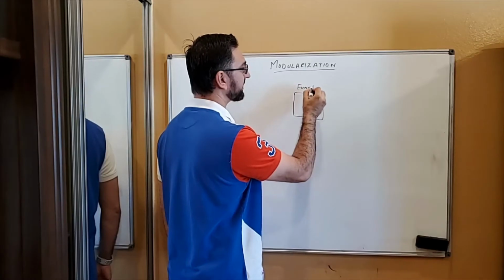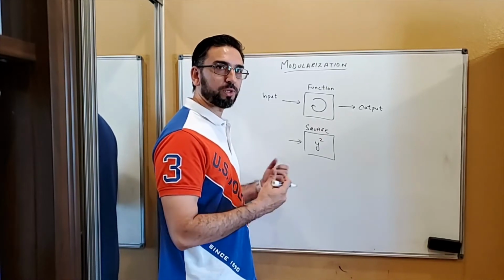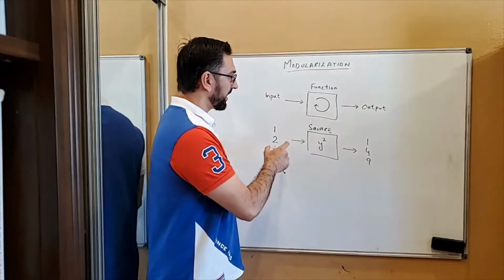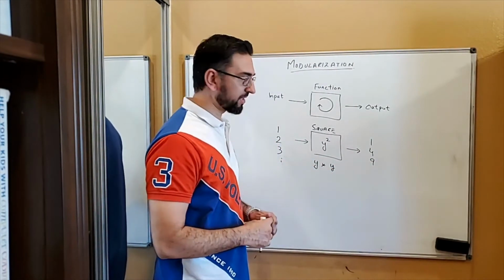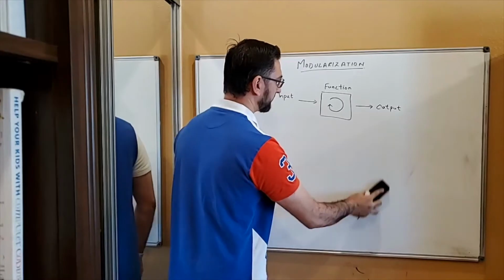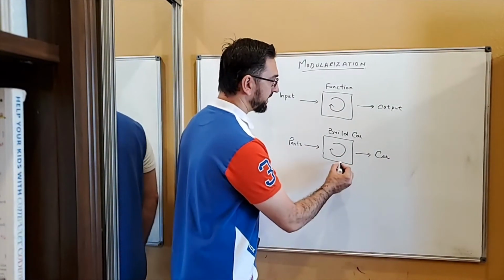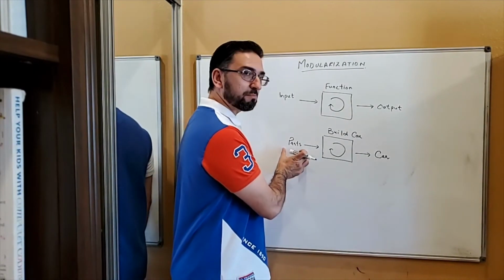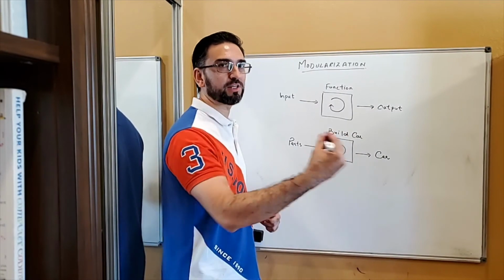Programming Concepts: Mathematical Functions